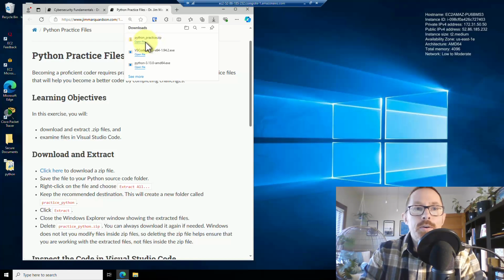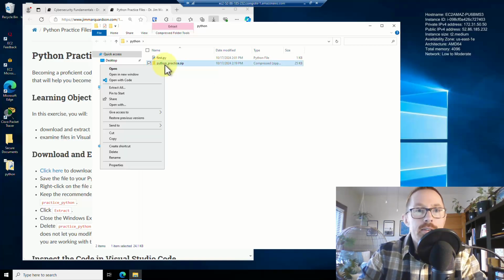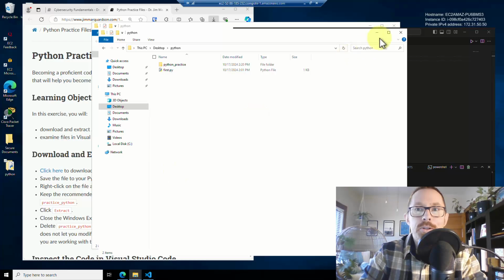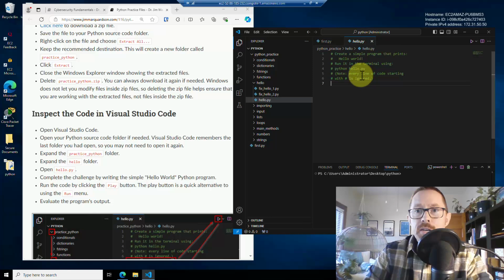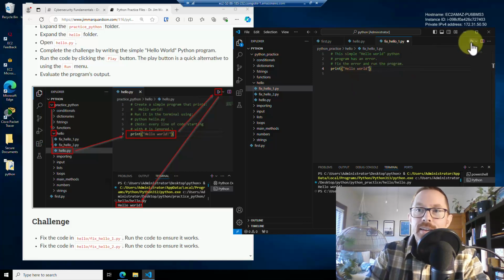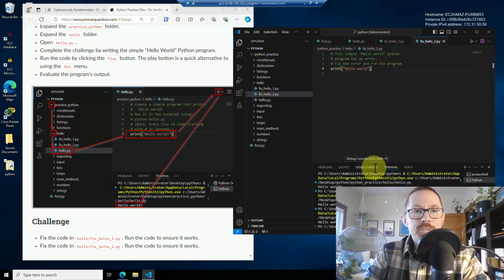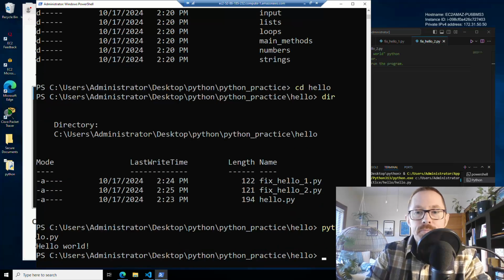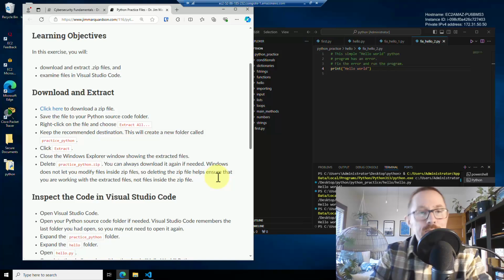Python: Practice Files